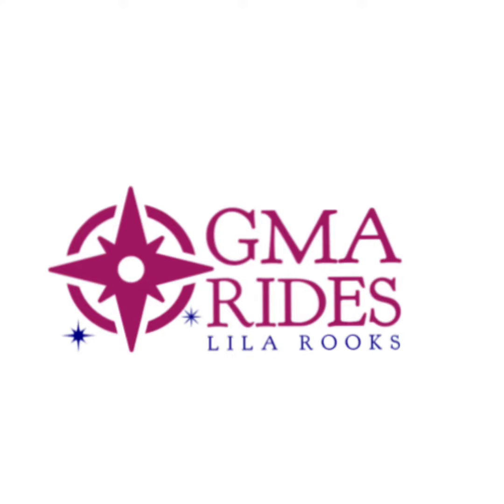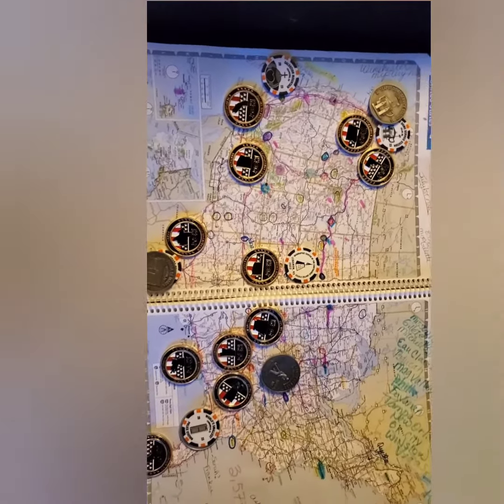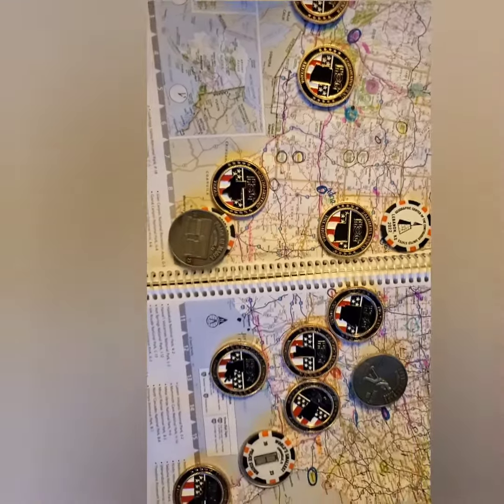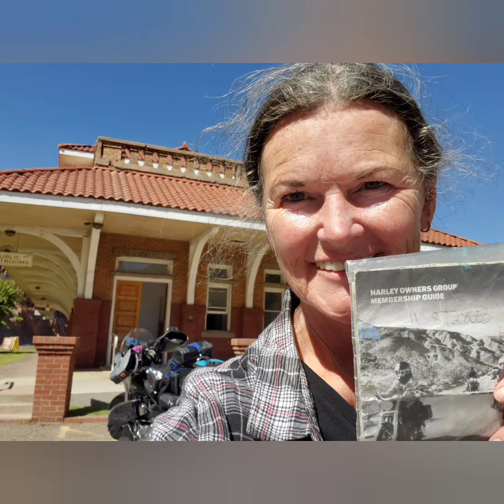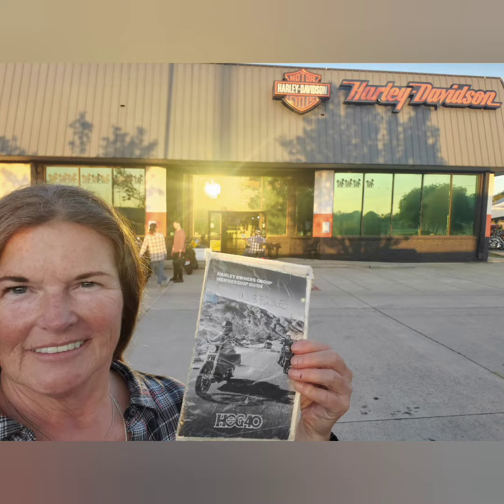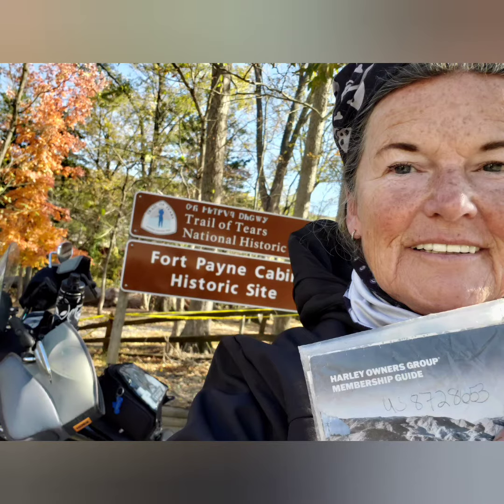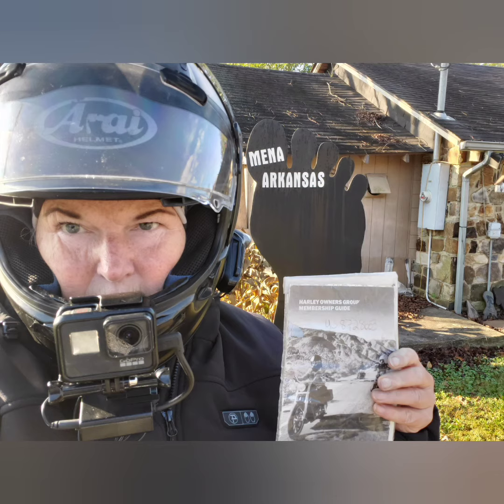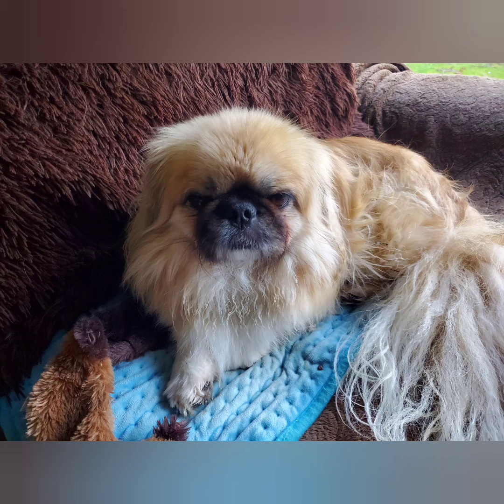solo cross country on an epic journey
come along and check out the cool coins i earned on the harley challenge ride!